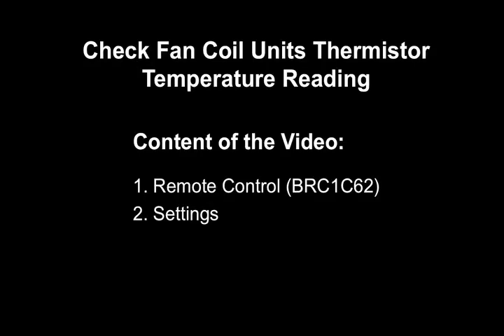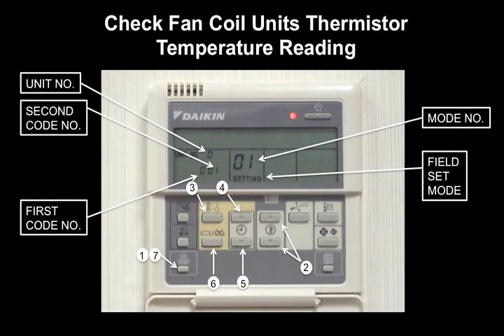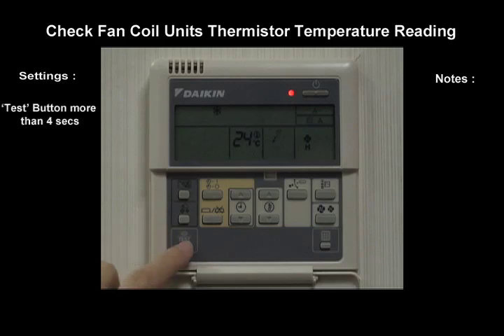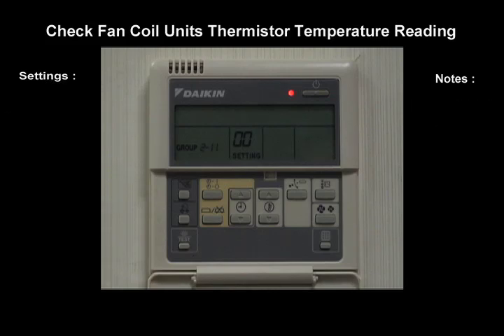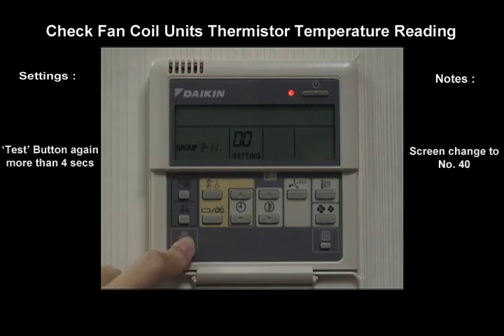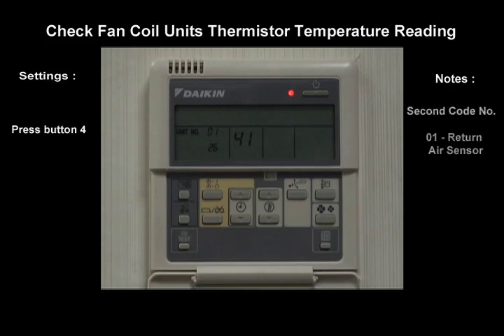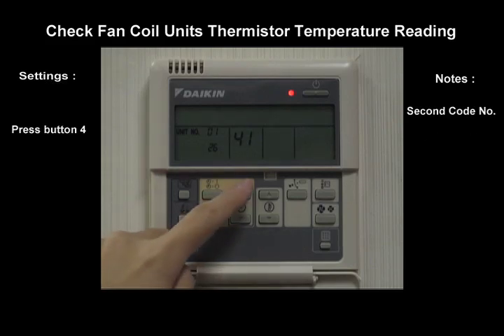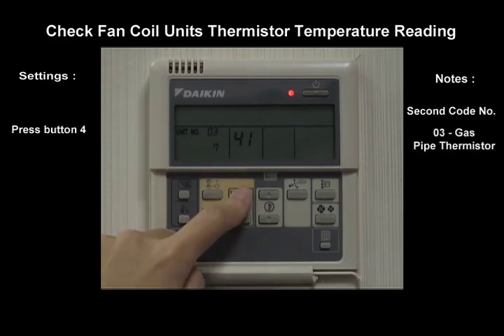Checking Temperature reading on the thermistor from the wired R/C for VRV/SKYAIR FCU.(BRC1C62)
Temperature readings mainly on the return air, liquid pipe
& gas pipe thermistor can be shown from the wired remote controller. (BRC1C62)